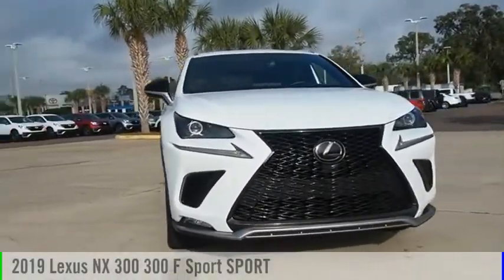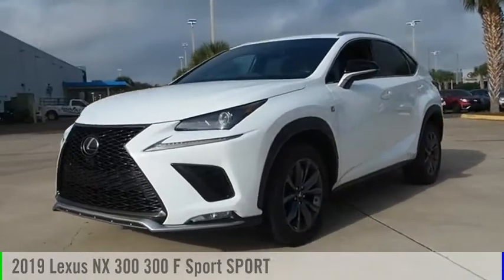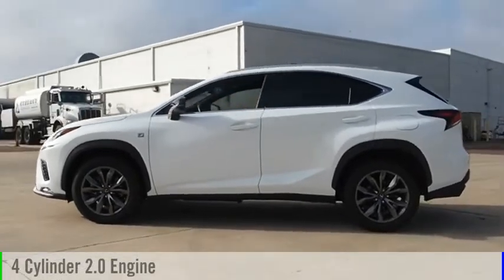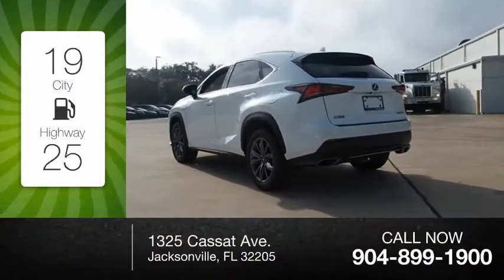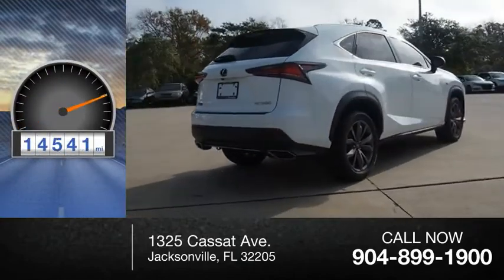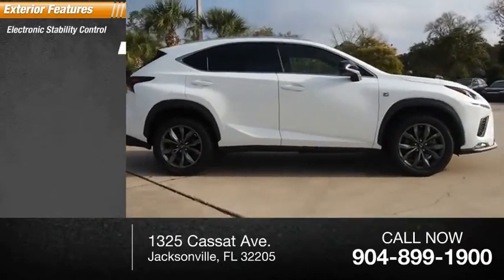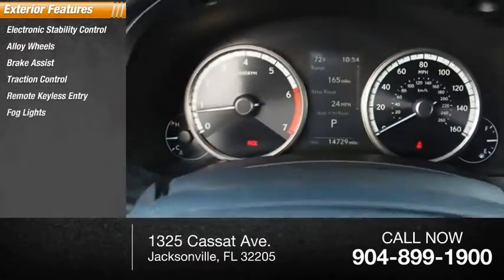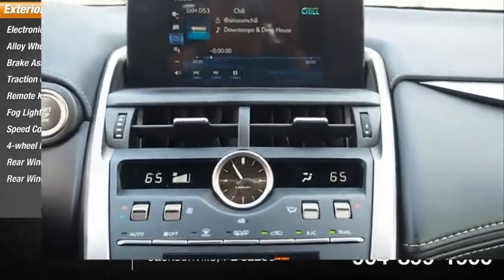2019 Lexus NX 300 PK2117049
2019 Lexus NX 300 300 F Sport SPORT

Duval Honda
1325 Cassat Ave.

This 2019 Lexus NX 300 F Sport in Ultra White features: AWARDS: 2018 SUV OF THE YEAR: **ONE OWNER, **CLEAN VEHICLE HISTORY, **COMMISSION FREE SALES PEOPLE, (VERY FEW WHITE ONES AVAILABLE) (WONT LAST LONG), Aluminum Pedals & Foot Rest, Emergency communication system: Lexus Enform w/Safety Connect, Enhanced LED Daytime Running Lights, F SPORT NuLuxe Seat Trim, Power door mirrors, Power driver seat, Remote keyless entry, Steering wheel mounted audio controls, Turn signal indicator mirrors.   4D Sport Utility FWD  300 F Sport SPORT  Priced below KBB Fair Purchase Price! 22/28 City/Highway MPG   Prices are plus tax, tag, title, $198 Electronic Filing Fee and dealer pre-delivery service fee in the amount of $899 which charge represents cost and profit to the dealer for items such as cleaning, inspecting and adjusting new and used vehicles and preparing documents related to the sale.